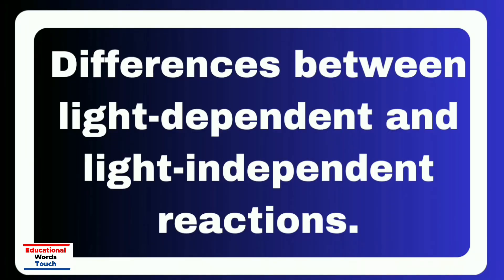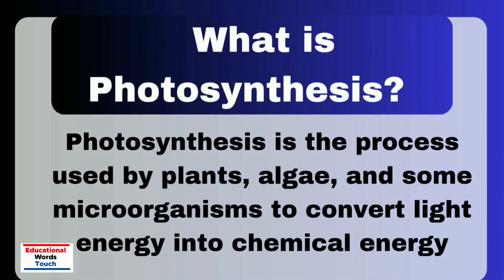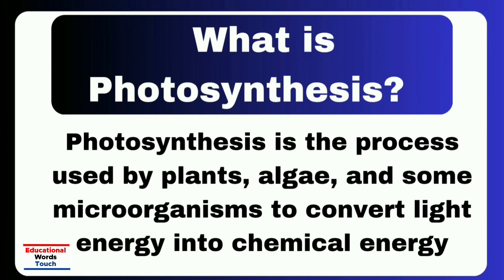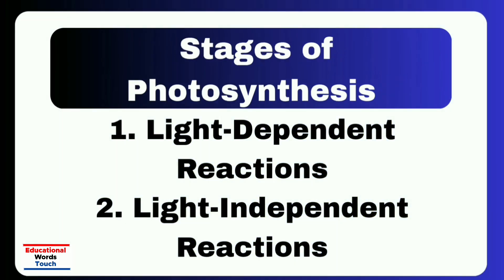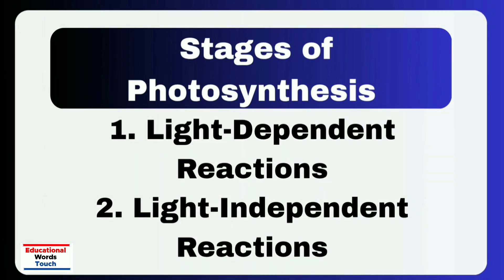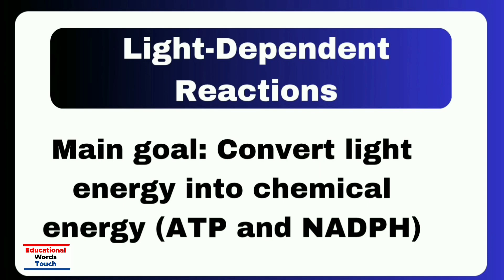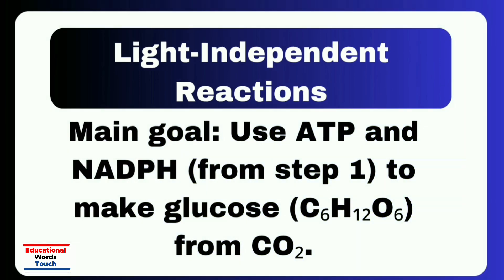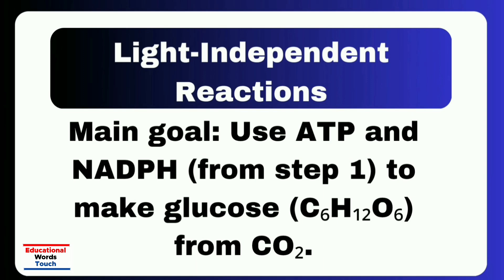We're on the photosynthesis chapter in biology class and I don't get the differences between light-d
In video i will discuss about Difference between light-dependent and light-independent reactions. Can you help break it down for me? I need to understand the whole process for both in plant cells.

00:00 Video Introduction
00:25 What is Photosynthesis ?
01:02 What are the stages of Photosynthesis ?
01:24 What is the Light Dependent reaction in Photosynthesis ?
02:45 What is the Light Independent Reaction in Photosynthesis ?

Photosynthesis is the process by which green plants, algae, and some bacteria make their own food using sunlight. It takes place mainly in the chloroplasts of plant cells. During this process, plants absorb sunlight, water, and carbon dioxide and convert them into glucose (a type of sugar for energy) and oxygen (which is released into the air). Photosynthesis is essential because it provides oxygen for living beings and forms the base of almost all food chains.